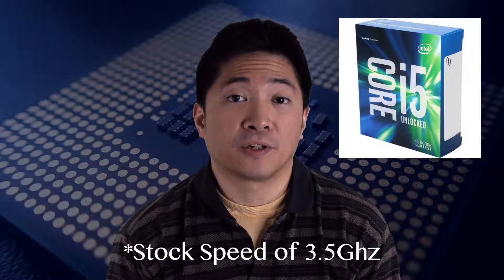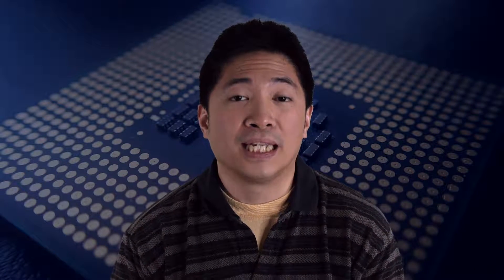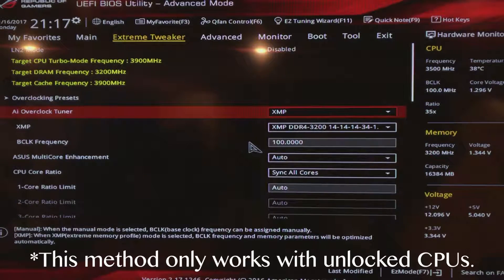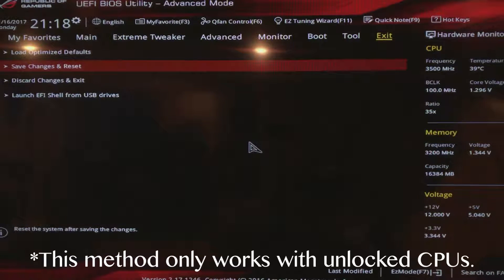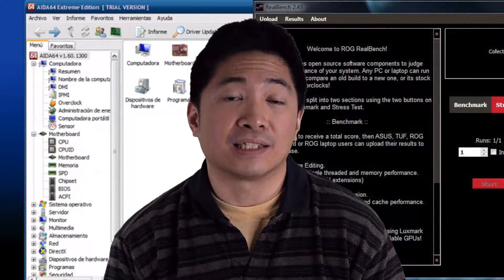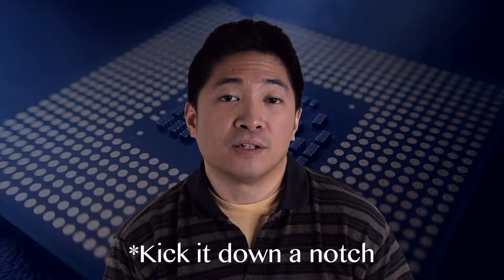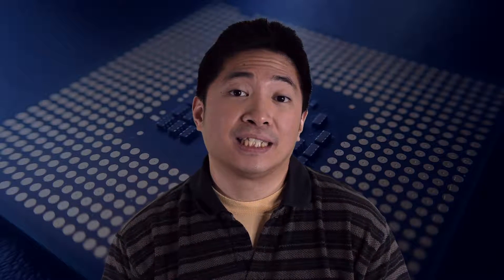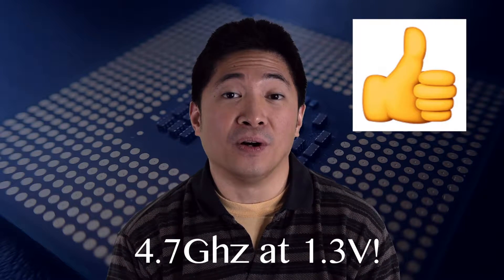PC Build - INTEL i5-6600K Overclock!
Welcome to my CPU overclock update.

Intel Core i5-6600K 6M Skylake
Quad-Core 3.5 Ghz LGA 1151